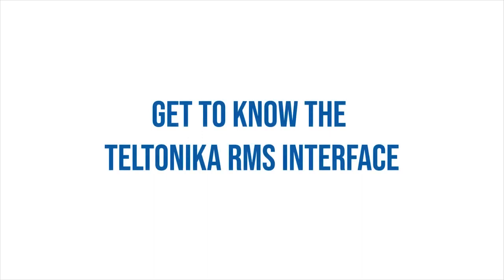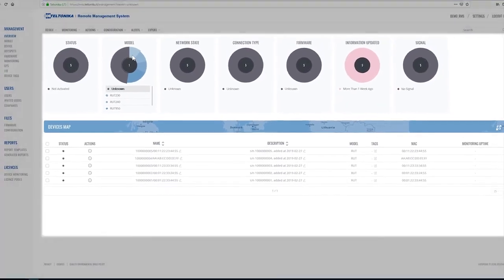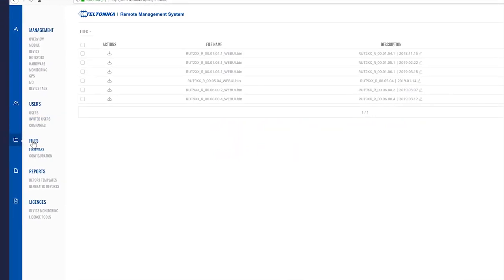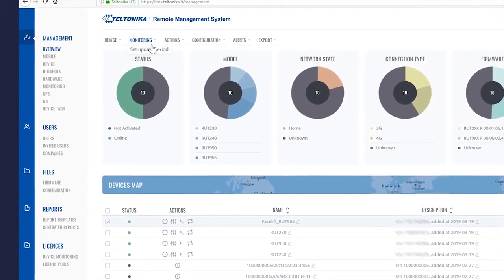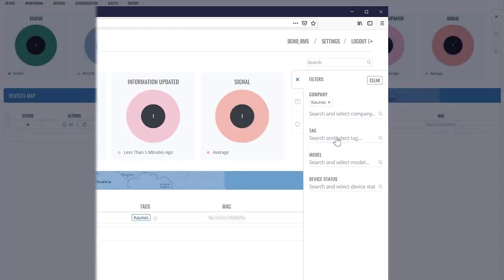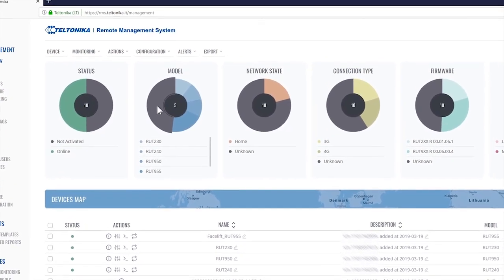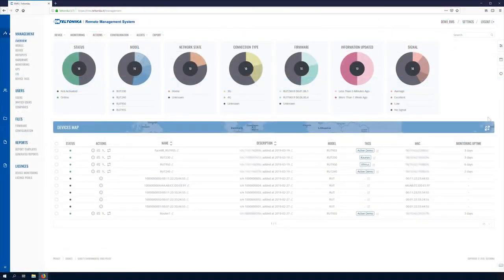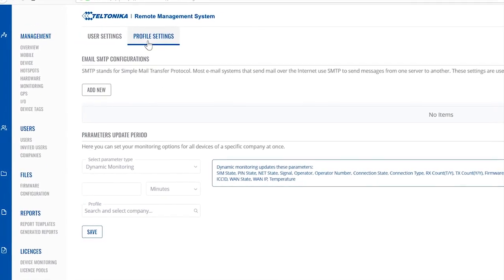Get to know the Teltonika Networks RMS interface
Watch this video to learn about the main features of the Teltonika Networks RMS interface. In just a few minutes this tutorial will introduce you to the first steps of conveniently monitoring and managing all your Teltonika networking devices from one easy-to-use interface.